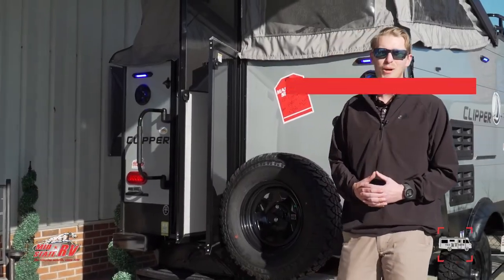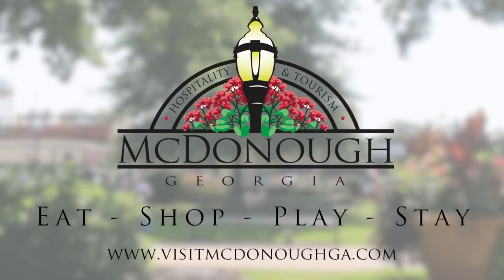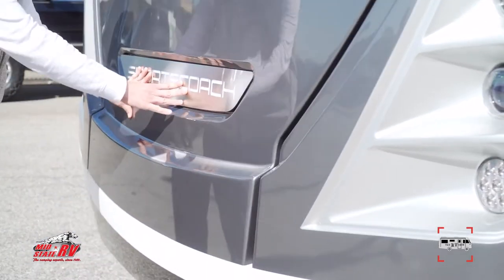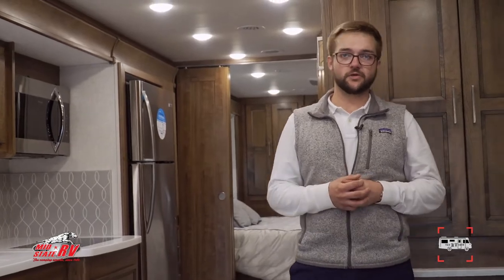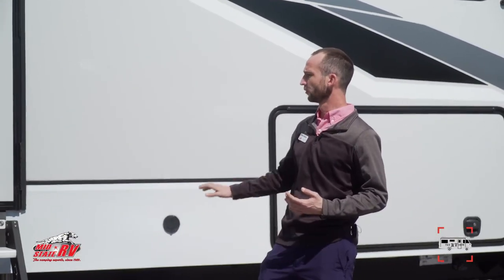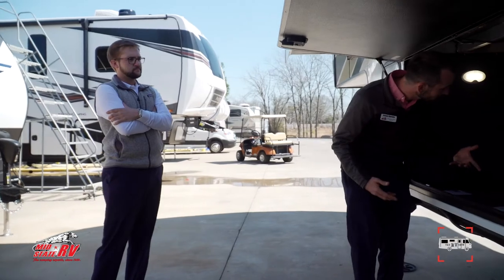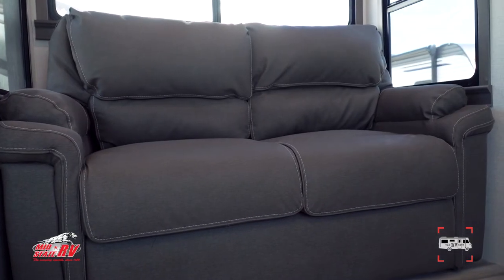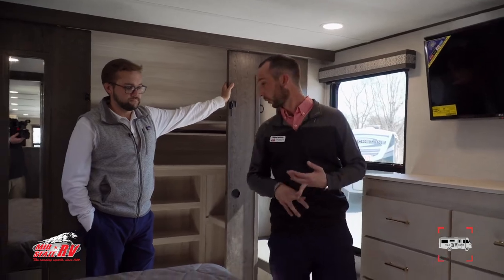The RV Show March 2021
In this latest episode of The RV Show, Seth Moss showcases a super-compact 2021 Coachmen Clipper Express 12.0TD fold-down camping trailer. Trevor Thomas walks us through a 2020 Coachmen Sportscoach 403QS that we've got on sale. And in the final segment, Trevor is joined by Nathan Ogletree, as they demonstrate many of the fabulous features and benefits of the all-new Alliance Paradigm fifth wheel. If you like what you see, then come on out and visit our dealership, and let us get you and your family camping in a brand-new RV!